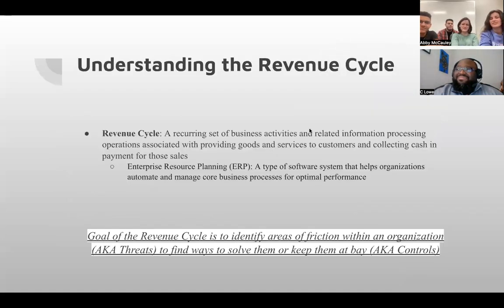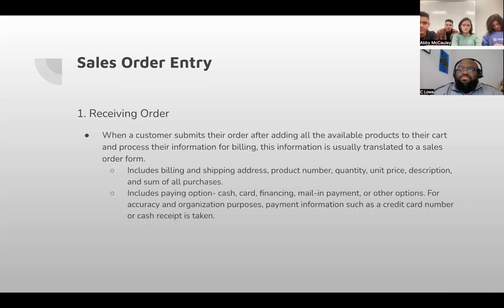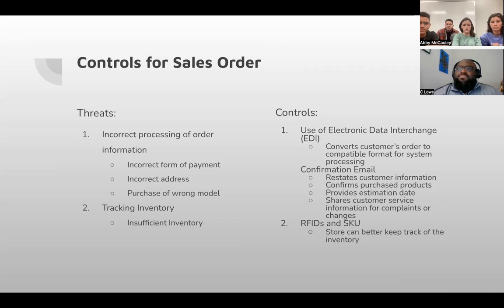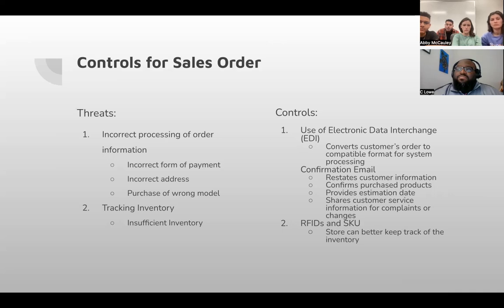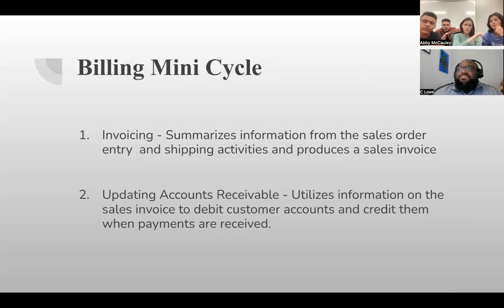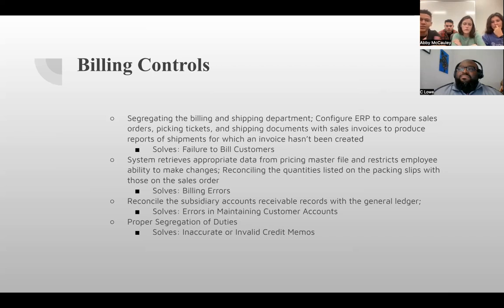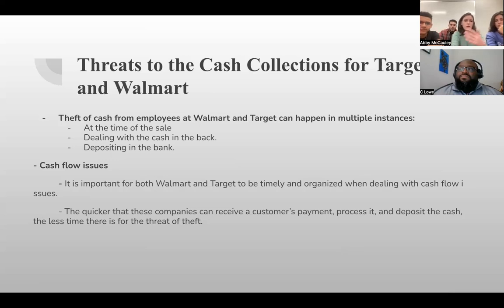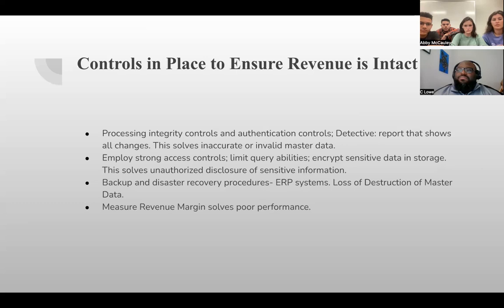Accounting Information Systems Project: The Revenue Cycle